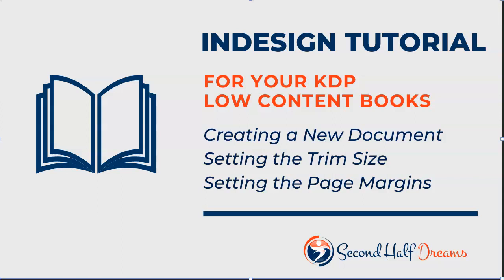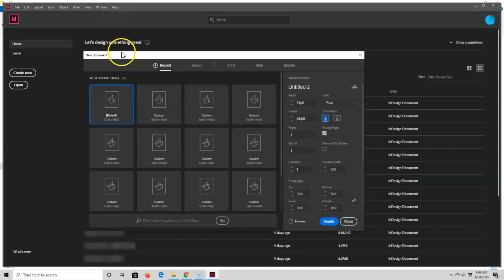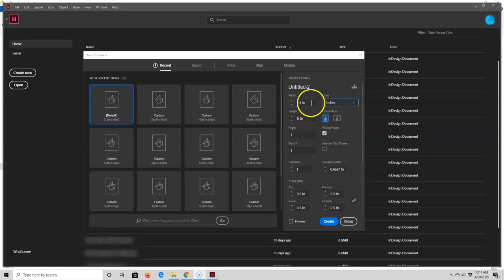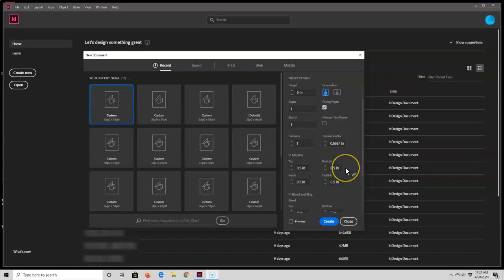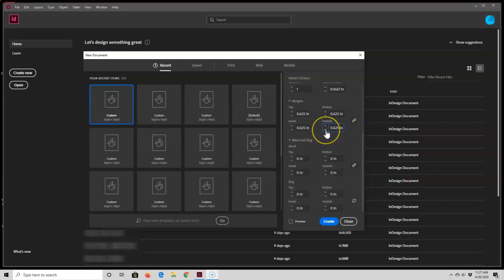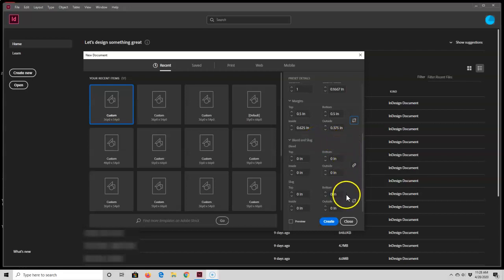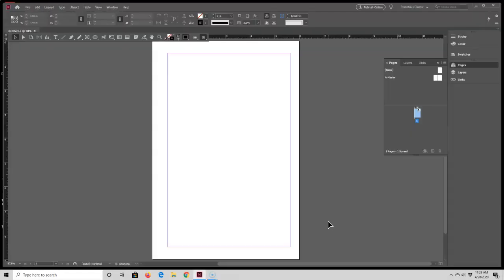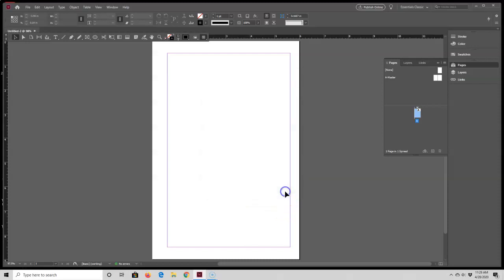InDesign Tutorial For Beginners & KDP #1: Setting Up Your Book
In this set of tutorials, I'm going to show you how to create a KDP low content book from start to finish.  The book is going to be a YouTube Video Log Book.  Be sure to watch the videos in order to see each step of the process.

In this video, I show you how to get started with your KDP low content book interior.  Learn how to create a new document, set the book's trim size and page margins.